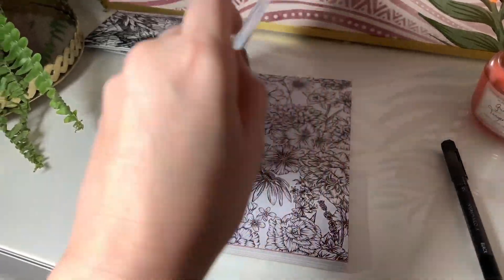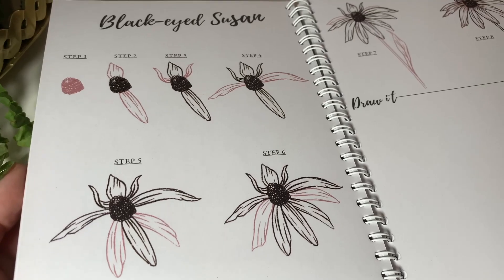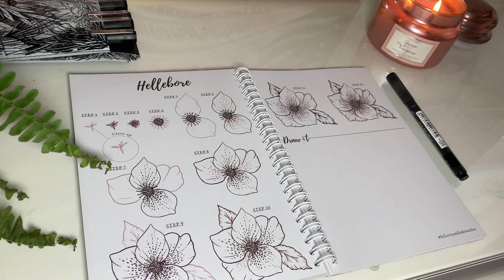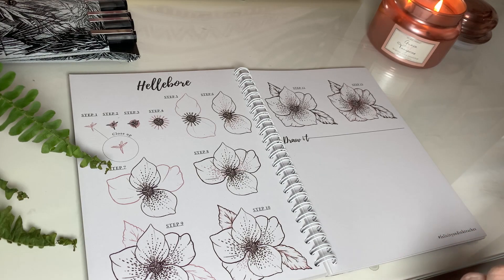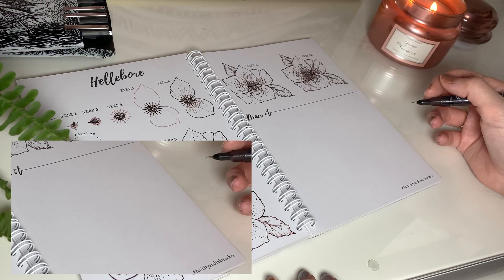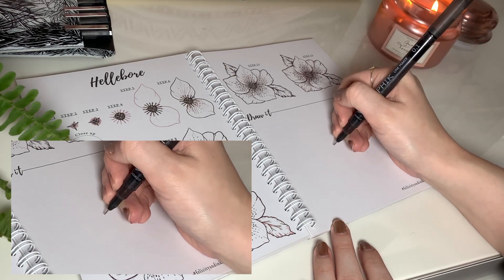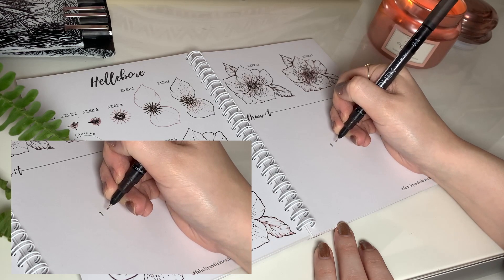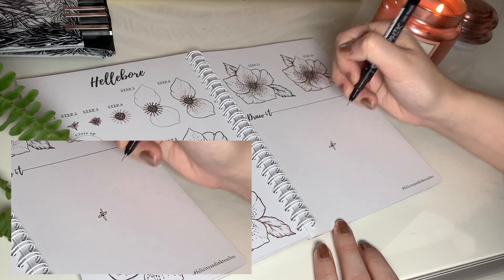How To Draw Flowers | Hellebore Step By Step Tutorial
I'm so excited to share my step by step Hellebore flower tutorial, from my new book! Follow along in real time or use in combination with the below sheet, as shown in the video.